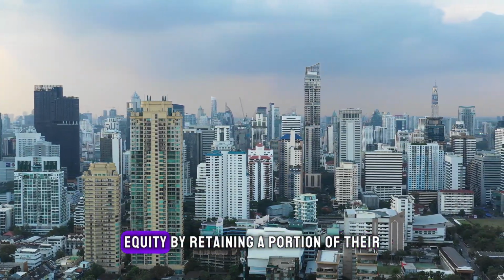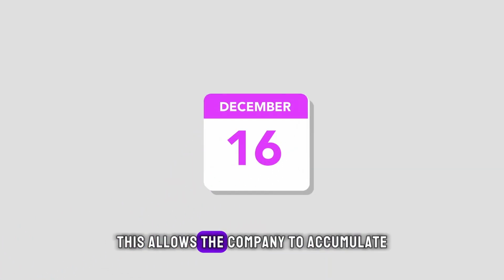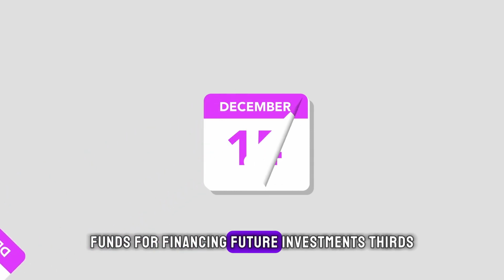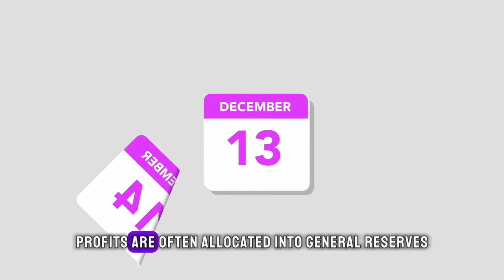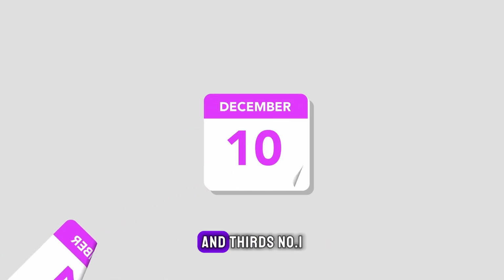What is FINANCE ? Basic Finance Concepts / What are the basic types of finance concepts?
Here I will tell you about the basic concepts of finance. I talked about the arms of finance here. I hope the video will be useful for you. Enjoy watching.